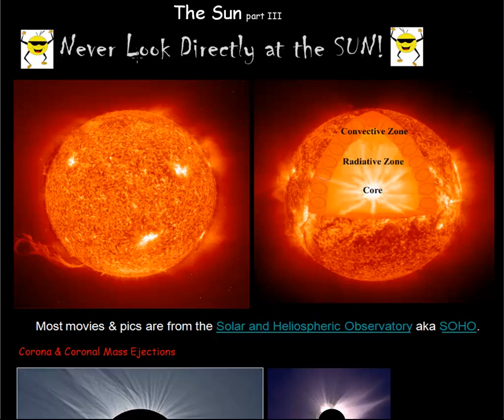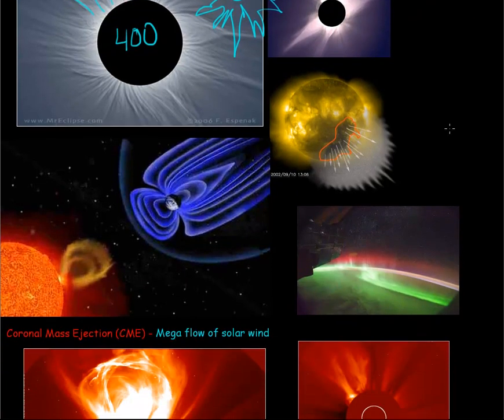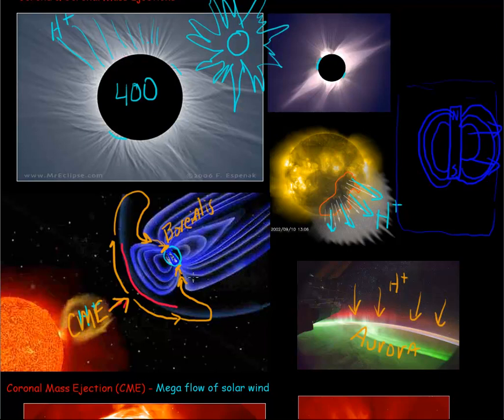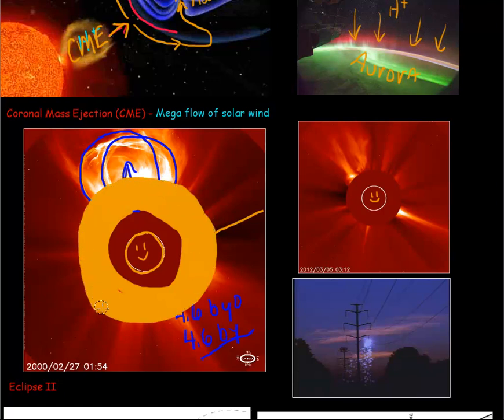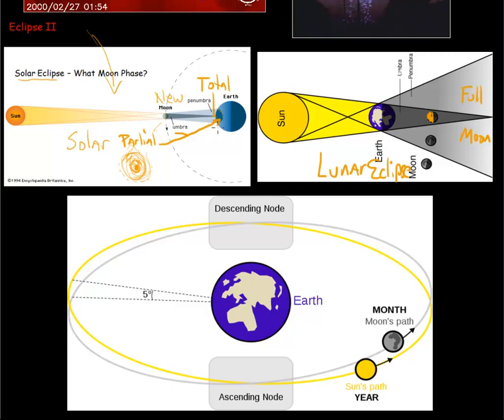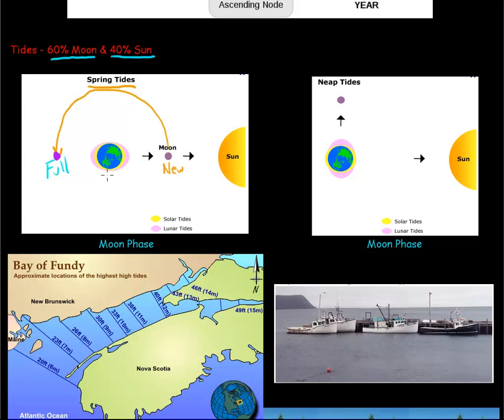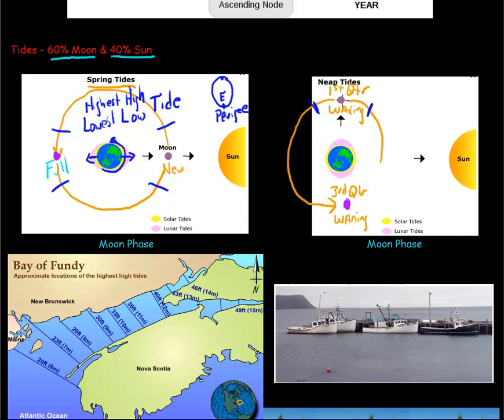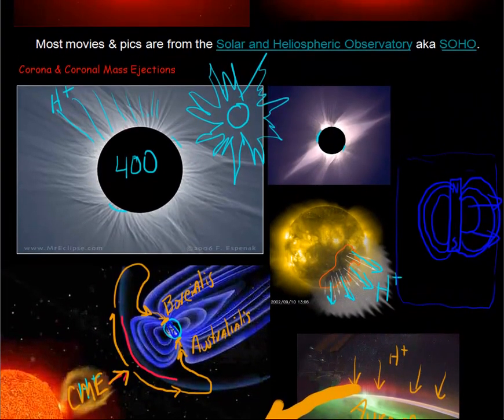Sun Part 3 - CME Eclipse and Tides.mp4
Talks about Coronal Mass Ejections, Eclipse II (fast & dirty) as well as tides (Spring & Neap)